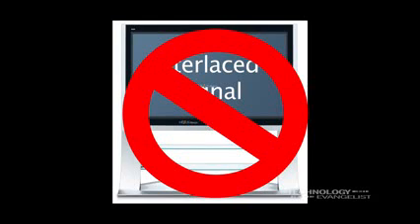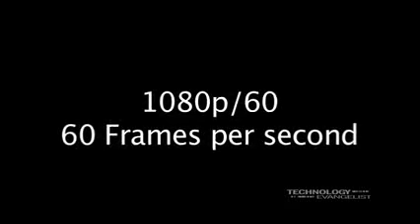720p vs 1080i HD Explained HQ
HD Resolution